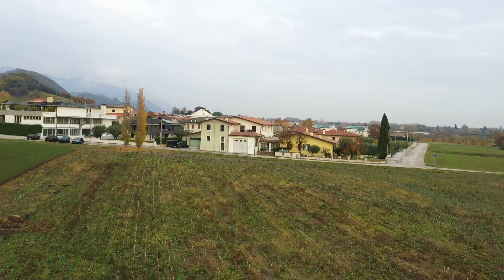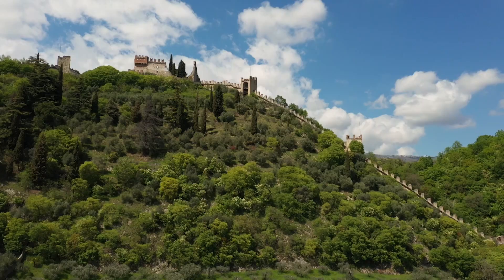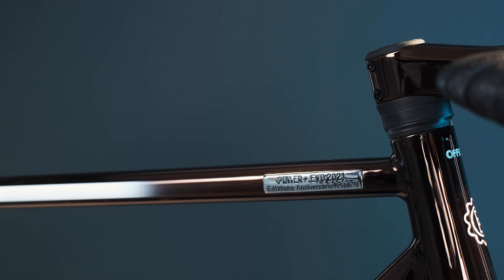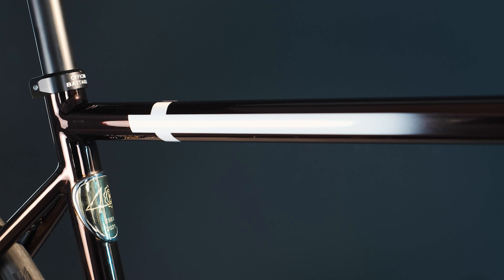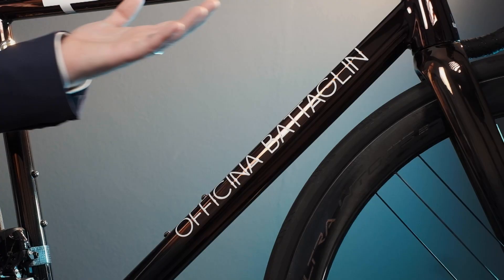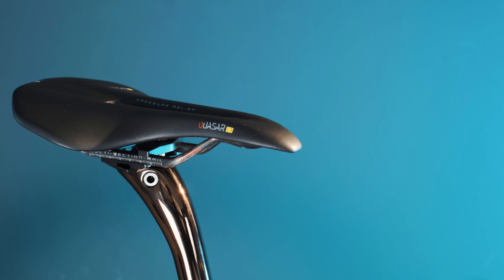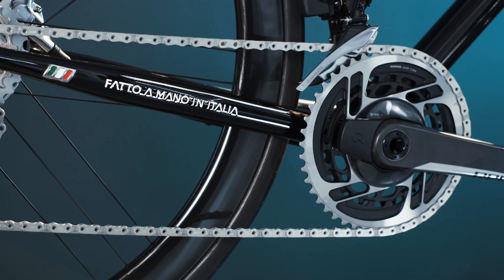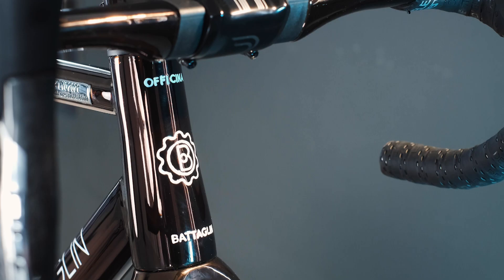Road bike assembled! NEW custom build from Officina Battaglin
“It’s not a bike, it’s art”: here’s what people are saying about the new road bike we’ve just assembled!

This is the first episode of 2022 in our popular series “Custom Bike of the Week”...

And the custom build we show you today is a spectacular one!

We’re waiting for the owner to pick it up in a few days when he’ll fly from the UK to visit us in Marostica...

Meaning that we have some time to share the highlights of this beauty!

The frame is a Power+ EVO 2021 Edizione Anniversario, the limited edition launched last year to celebrate the company’s 40th anniversary.

Andrew, the owner, was fast enough to secure his build slot just a few days before all the 70 frames available sold out.

Like all the Power+ EVO Edizione Anniversario, Andrew’s frame features a 24K gold-plated badge with the anniversary’s emblem and a tiny diamond.

Andrew’s color of choice is an antique bronze cromovelato, which fades to black in the lower areas of the frame.

The custom paint involved also the Deda Vinci handlebar, the Deda Vinci stem, and the Deda SuperZero seat post, all personalized in matching finish.

The build kit includes a 12-speed SRAM Red eTap AXS groupset with 46-33 chainrings.

This innovative low-gear setup is ideal for making the hardest climbs - exactly what Andrew was looking for.

We completed the build with the Campagnolo Bora Ultra WTO 45 wheels. With their copper/bronze details, they perfectly match the bike’s overall aesthetic!

Now, here’s a question for you: what do you think about Andrew’s bike?

Would you choose the same finish or parts for your custom build?

If you’re interested in building a custom road bike as unique as Andrew’s, head to request a free callback from the Officina Battaglin team.

Officina Battaglin is an Italian brand of custom steel road bikes.

Founded by Giovanni Battaglin, the legendary cyclist capable of winning the Giro d’Italia and the Vuelta a Espana in just 48 days, Officina Battaglin is among the most celebrated names in Italian frame building.

Giovanni has now passed down the torch to his son Alex, who is preserving the family legacy by creating modern road bikes from traditional processes and materials.

In the Battaglin workshop in Marostica, Italy, Alex and the Officina Battaglin staff are dedicated to customizing each build down to the last detail.

With exclusive Italian finishes and a unique fitting method, the Officina Battaglin products bear the founder’s signature, bringing their owners the racing expertise that made the history of cycling.

Do you want to discover Giovanni Battaglin’s secret formula to building a custom steel bike that rides like a dream?

HERE you can access our FREE video series “The Man of Steel” and get a behind-the-scenes look at the specific process used by the 1981 Giro winner in his eponymous bike workshop in Italy ➡️

Follow Officina Battaglin on INSTAGRAM!